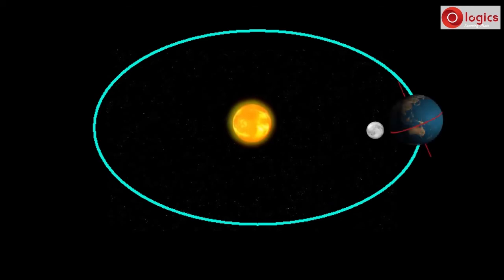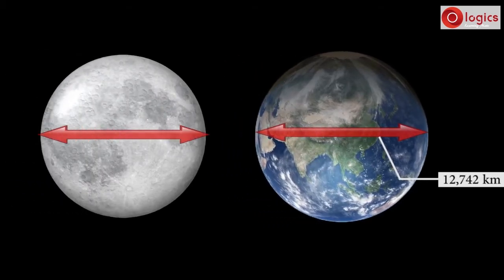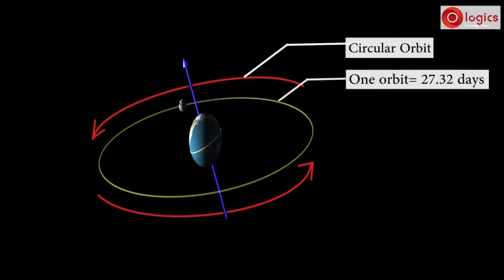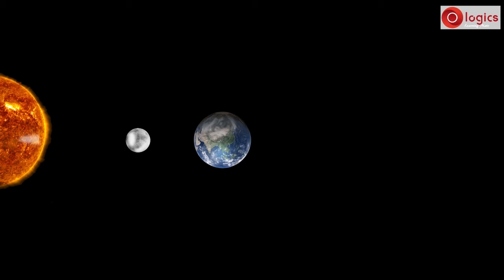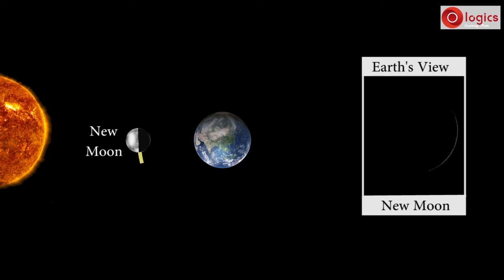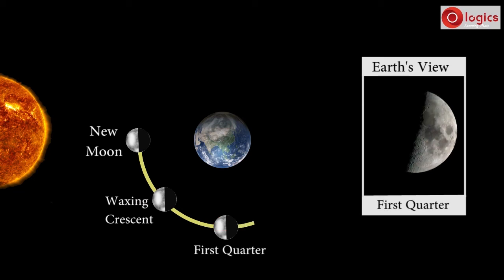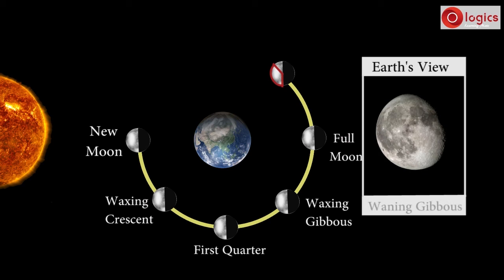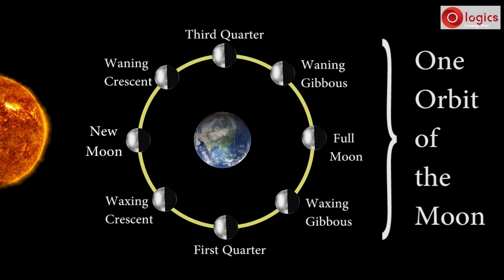Lesson Universe: Moon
Distance between moon and earth
How moon rotates around the earth